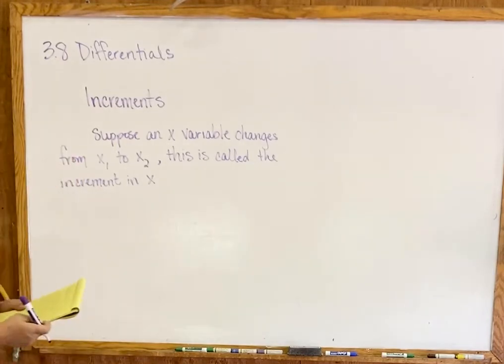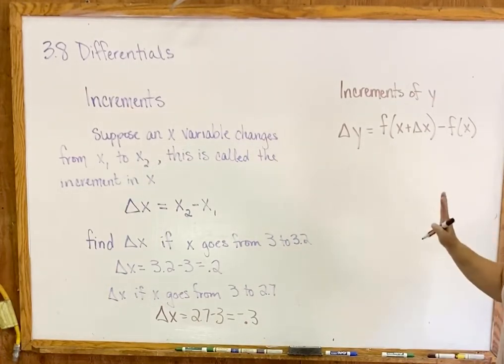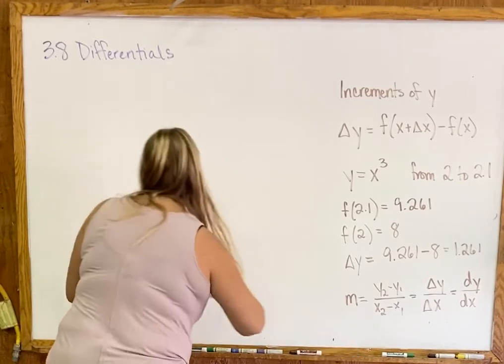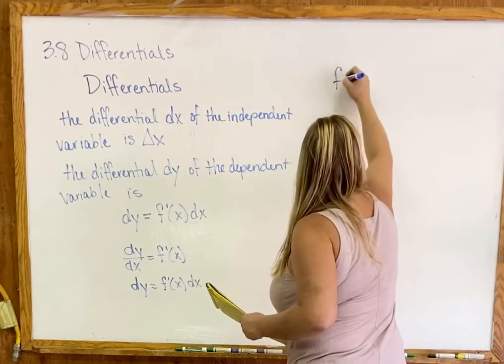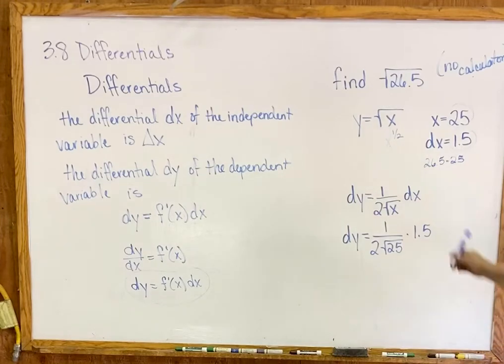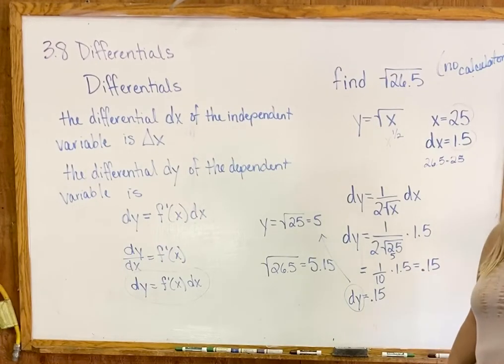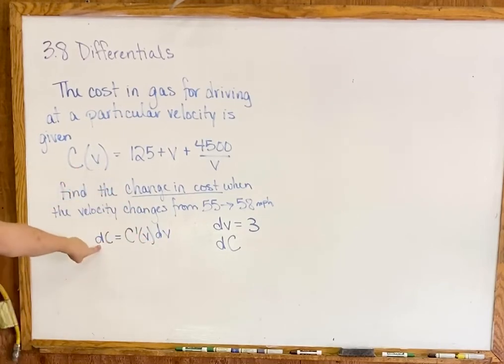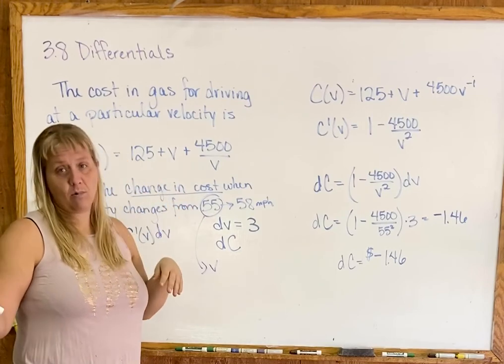3.8 Business Calc Lecture